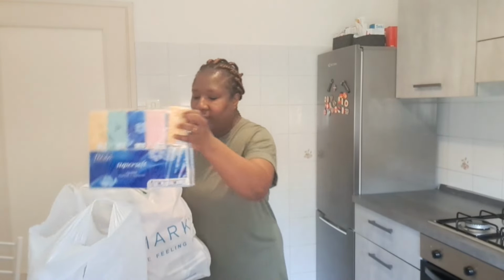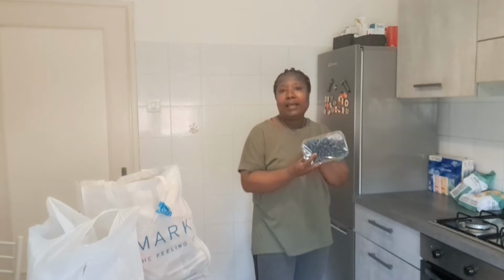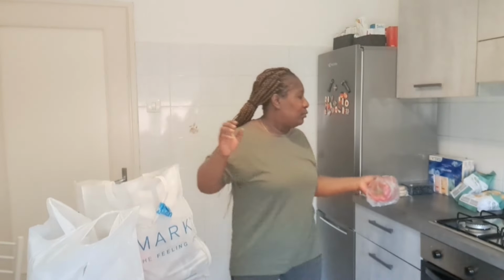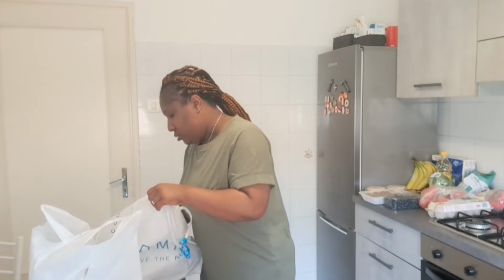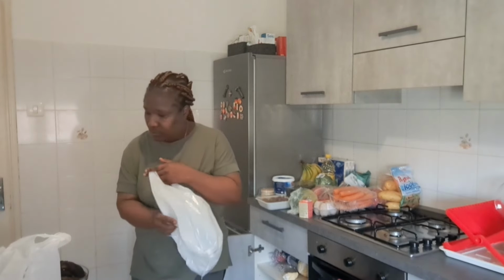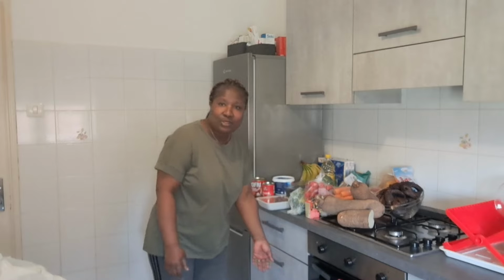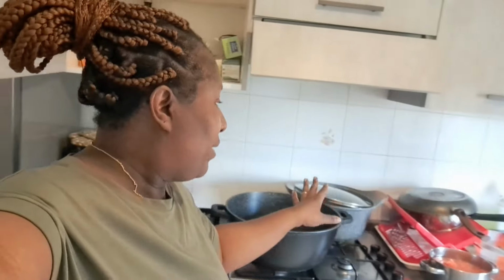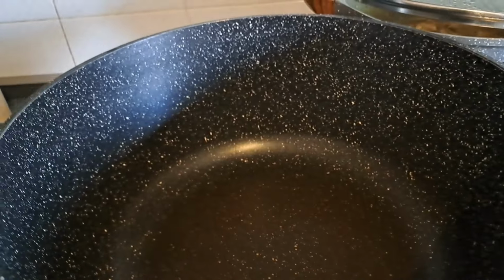DAYS IN MY LIFE/LIFE OF AN INTROVERT IN ITALY/GROCERY/AFRICAN FOOD HAUL//COOK WITH ME & MORE!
Hey guys

Welcome back its another interesting lifestyle vlog of life in italy and I hope you enjoy watching.

DAYS IN MY LIFE/LIFE OF AN INTROVERT NIGERIAN MOTHER LIVING IN ITALY